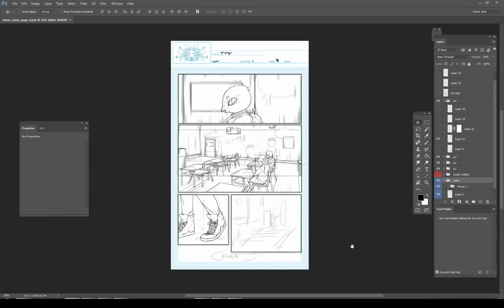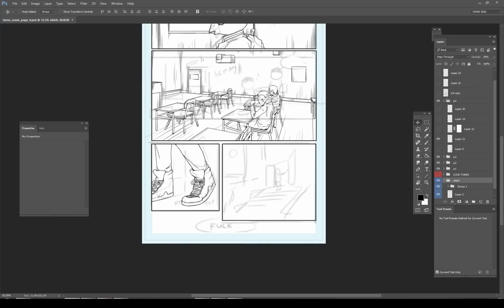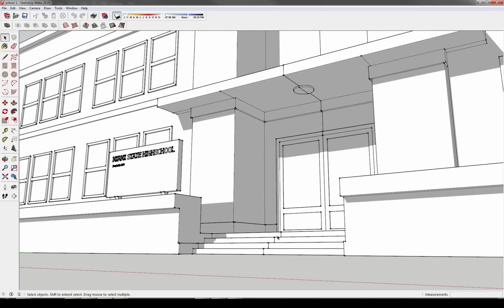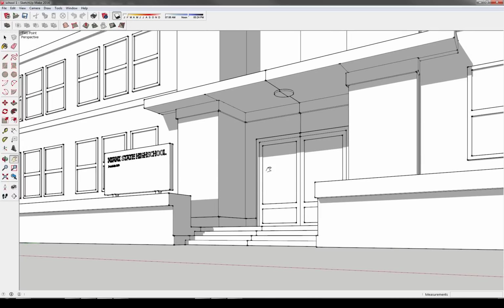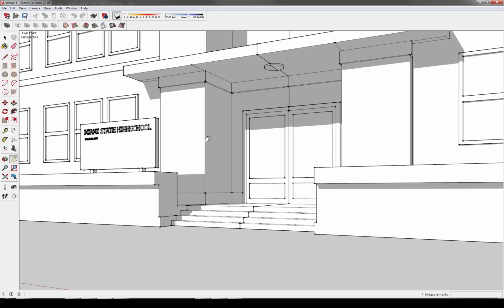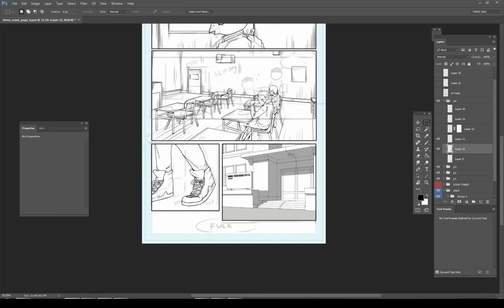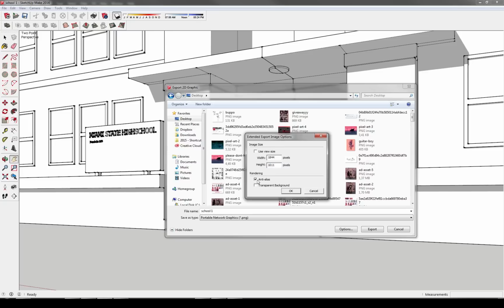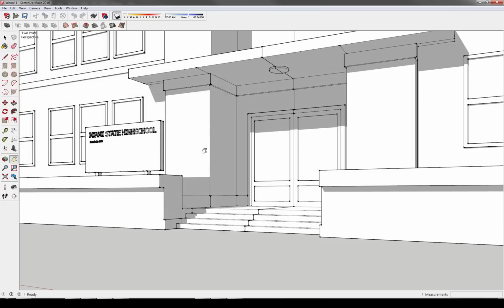How I use Sketchup for comics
How to use that super good free software google Sketchup as a shortcut for backgrounds in comics and illustration